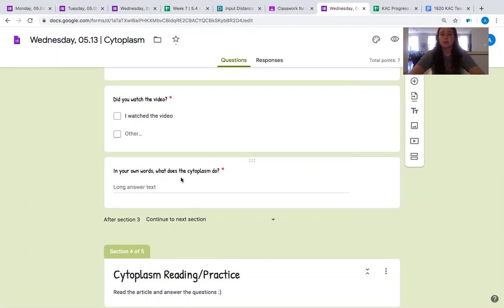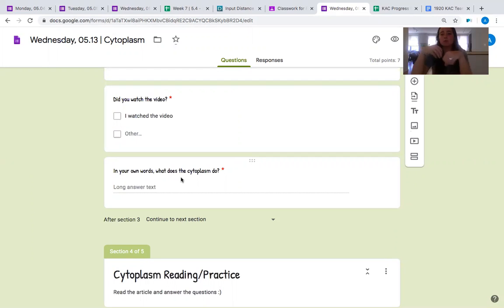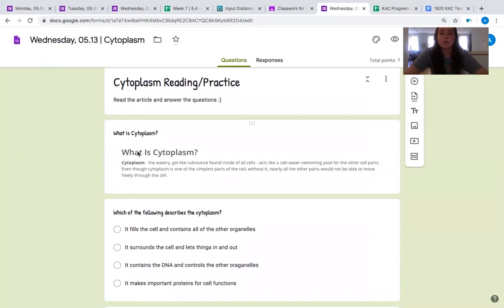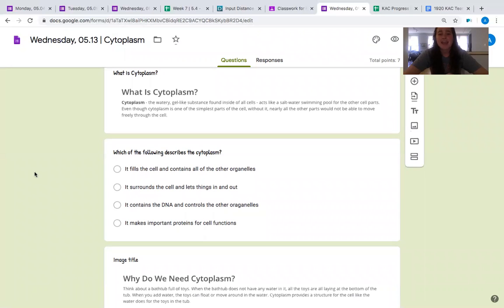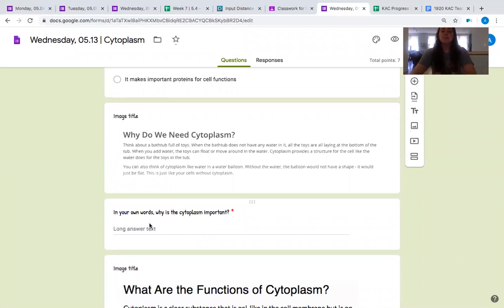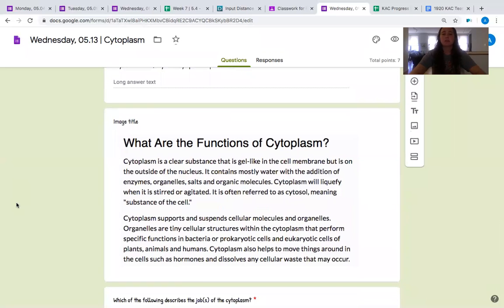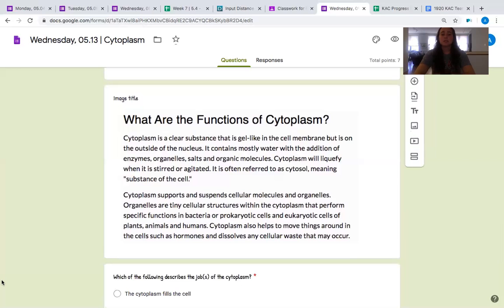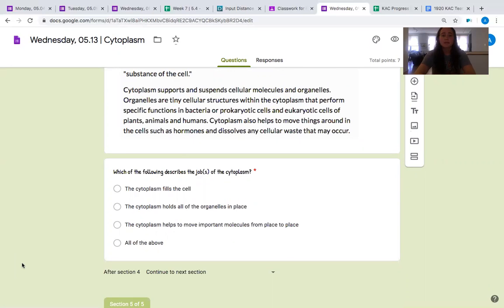8th science | 05.13 | Notes